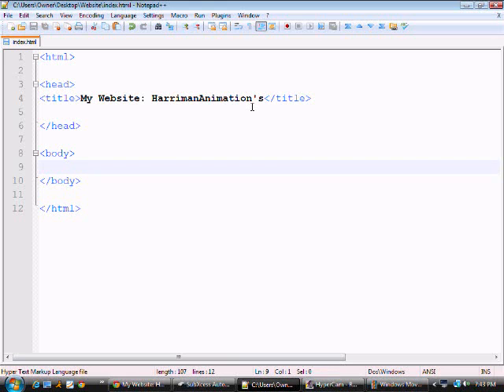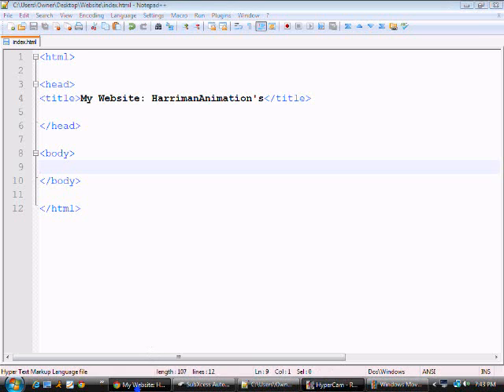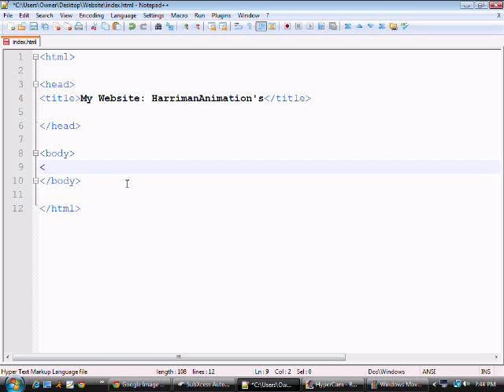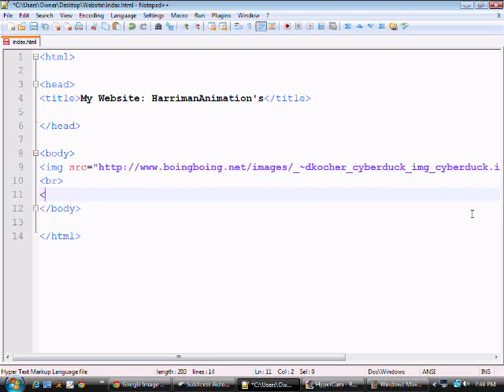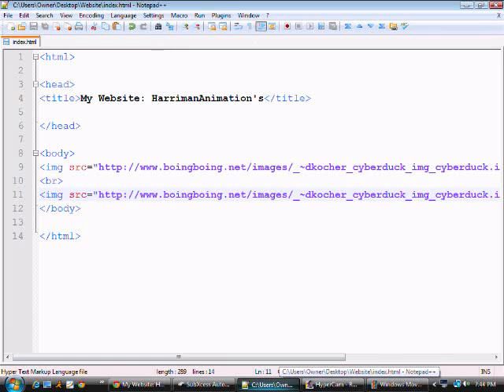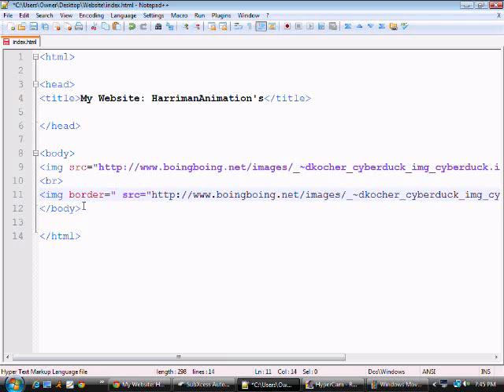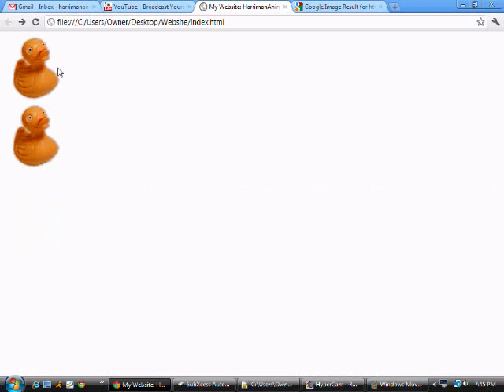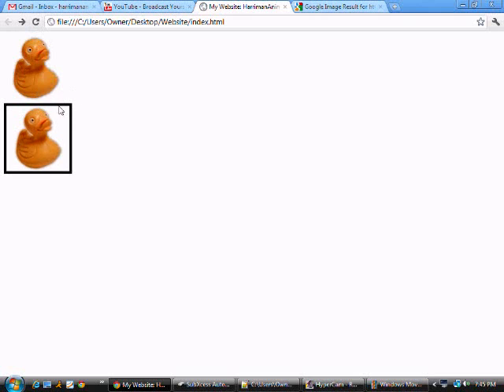How To Make A Website: Adding A Border Around An Image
This video shows you how to add a border around an image.